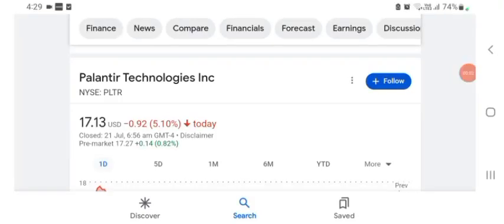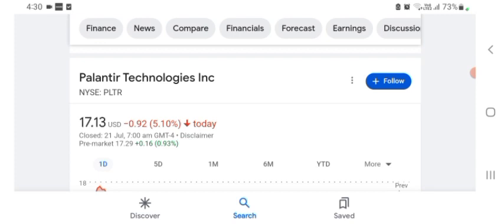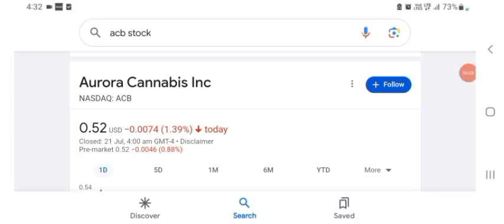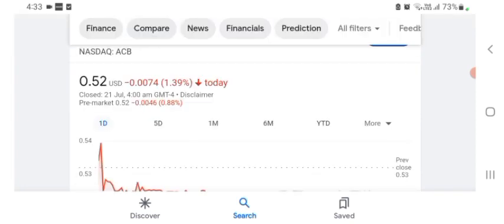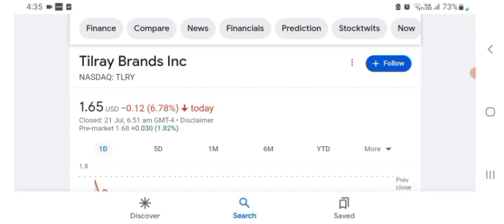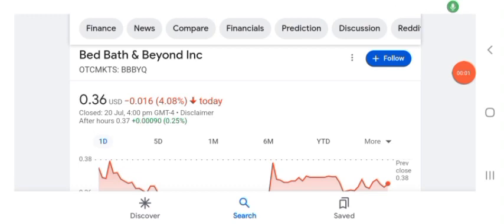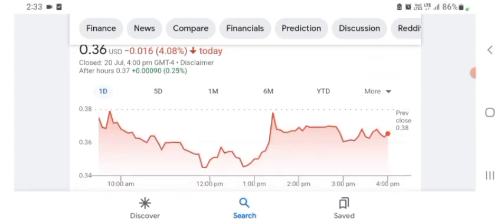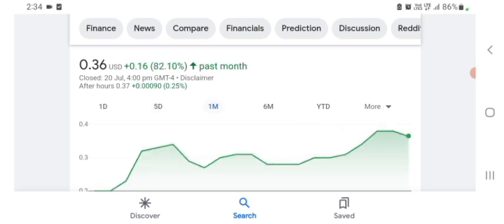SELL or BUY MORE? Palantir Stock